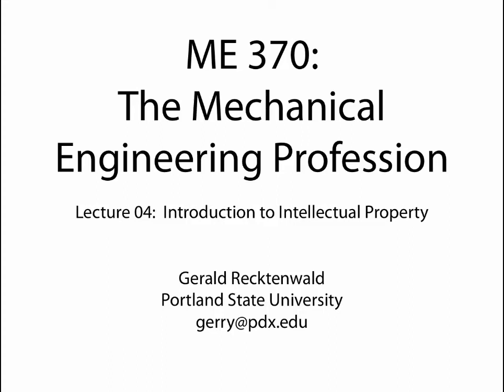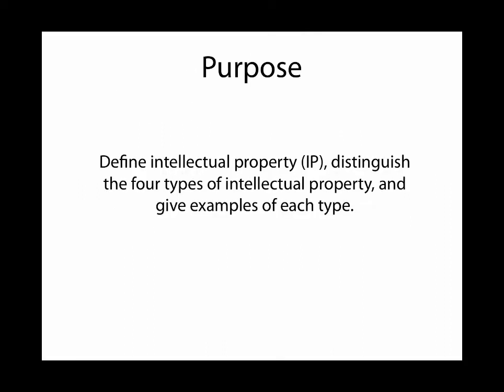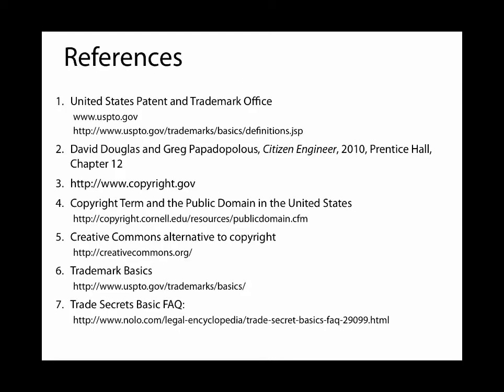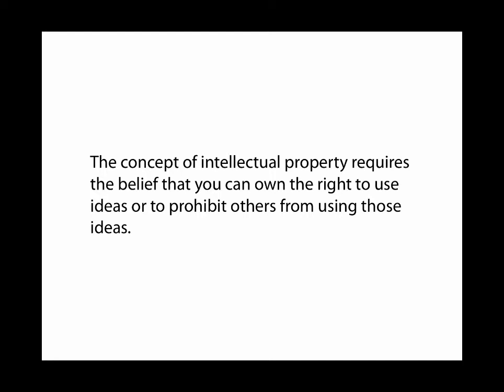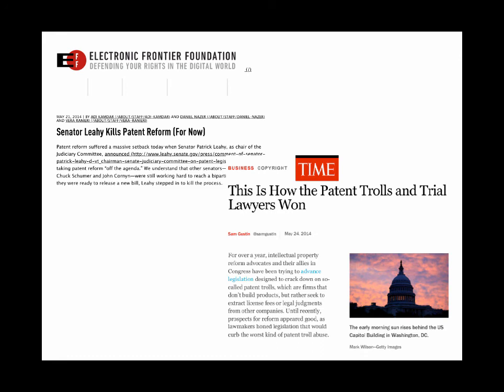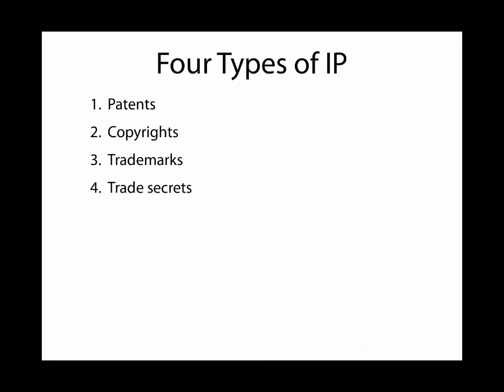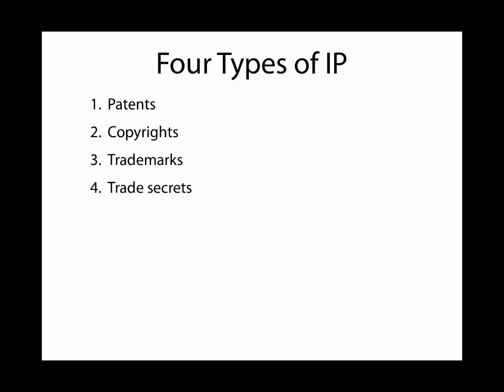ME 370 Lecture 04 part 1: Introduction to Intellectual Property